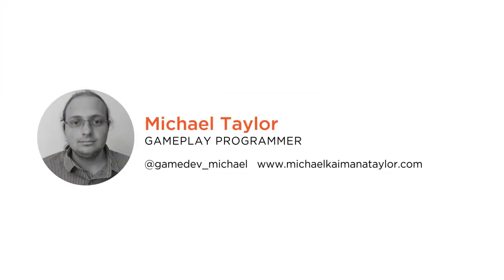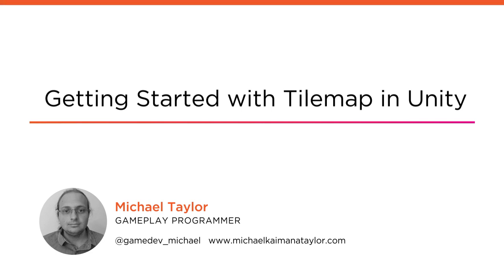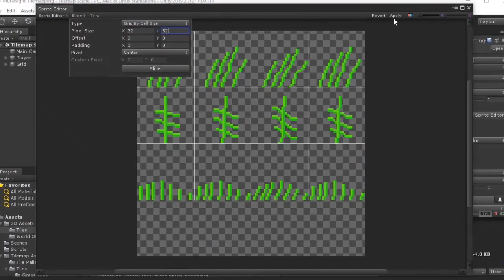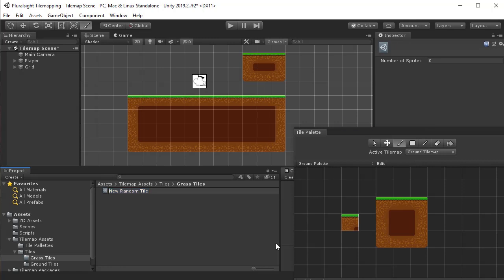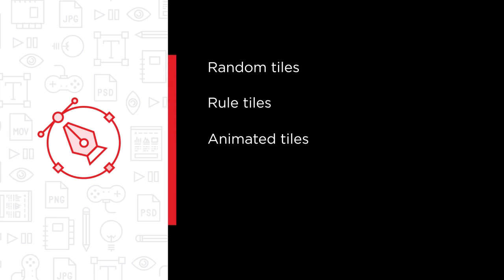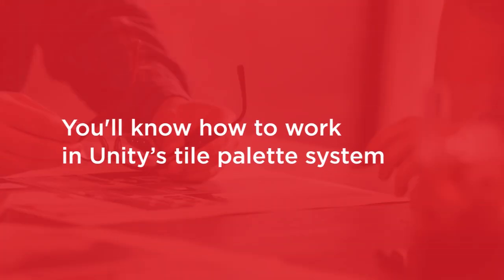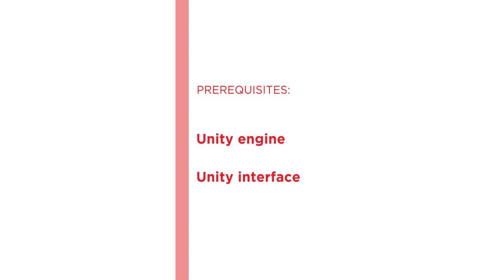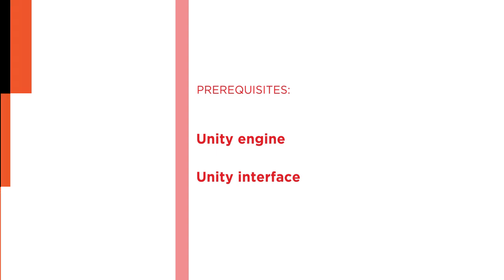Tilemap Skills: Getting Started with Tilemap in Unity Course Preview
Join Pluralsight author Michael Taylor as he walks you through a preview of his "Getting Started with Tilemap in Unity" course found only on Pluralsight.com. Build your technology skills with Michael’s help by learning what Random Tiles are and how they can improve the design process, how to create more visually stunning games using Unity's animated Tiles, and much more. Visit Pluralsight.com to start learning Tilemap skills in Unity today!